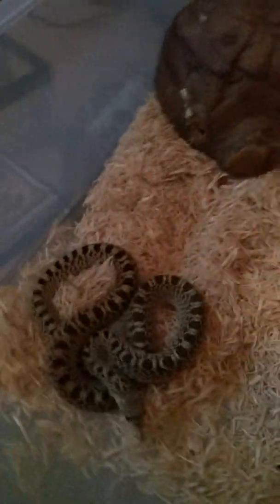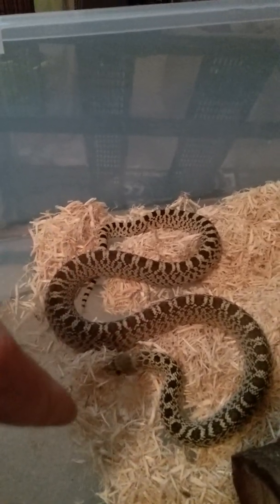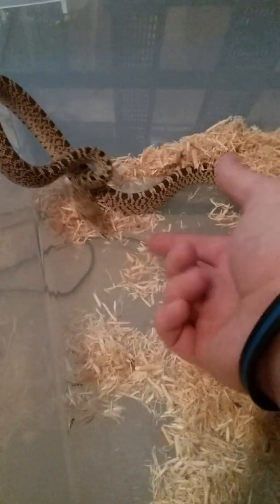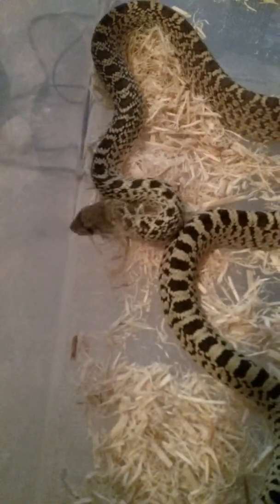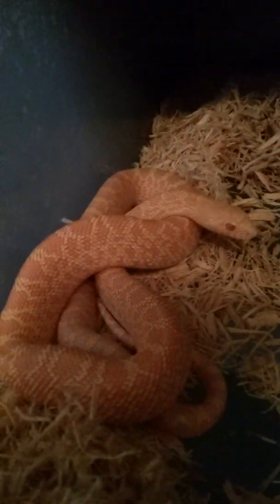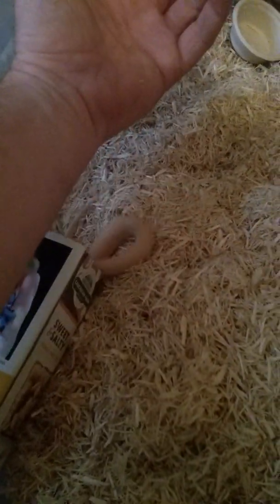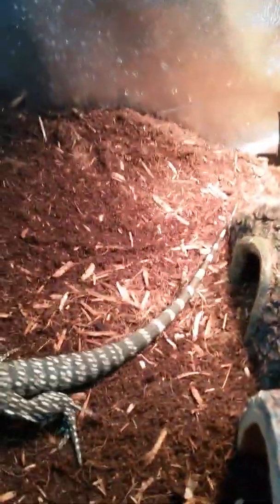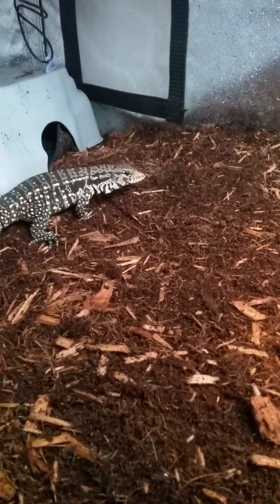Dealing With My Defensive Bullsnake. (And my Tegu is being a ham)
Showing my very cute, but very feisty Bullsnake, Tikka and how I interact with a defensive snake. Plus I show off my super cool albino Bullsnake and Noah the tegu!